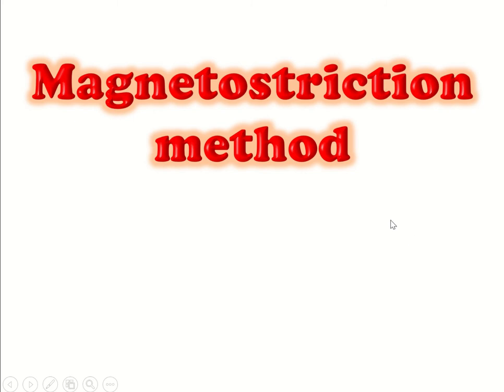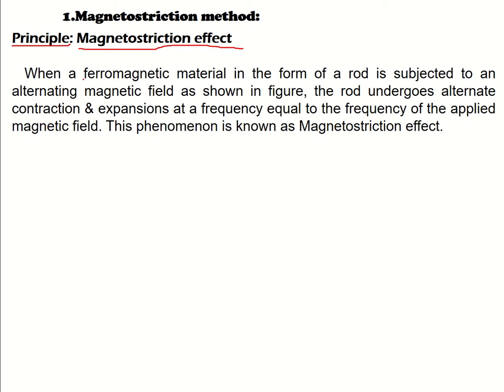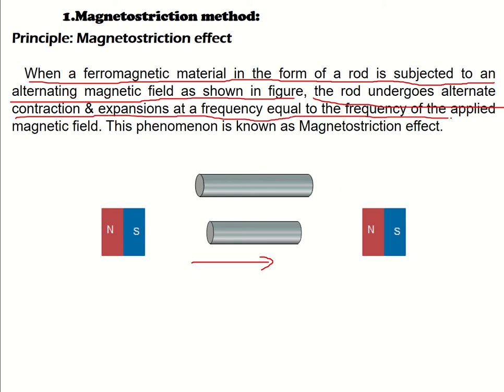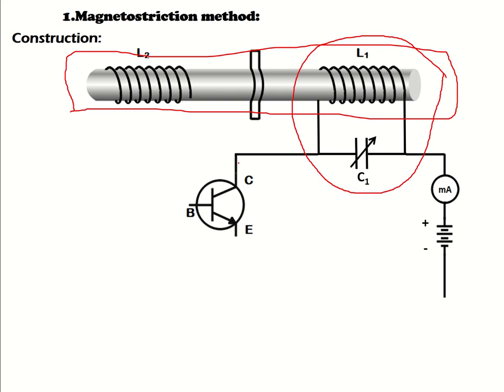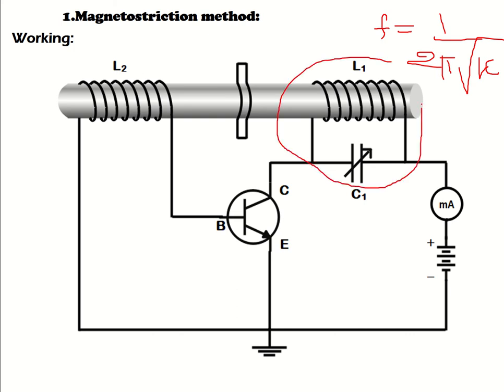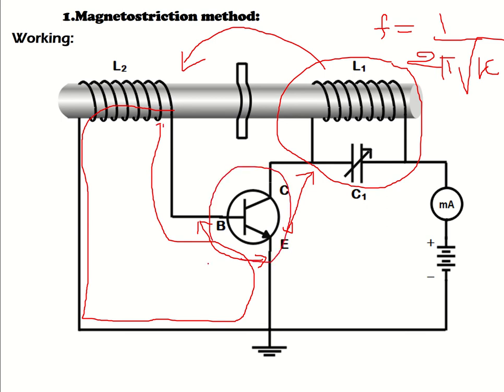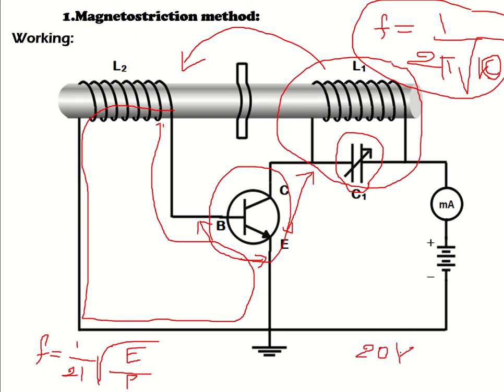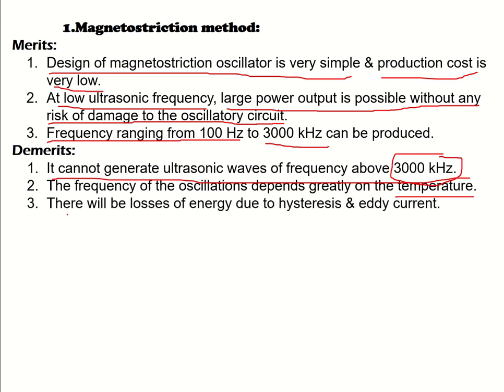Magnetostriction method for generation of ultrasonic waves